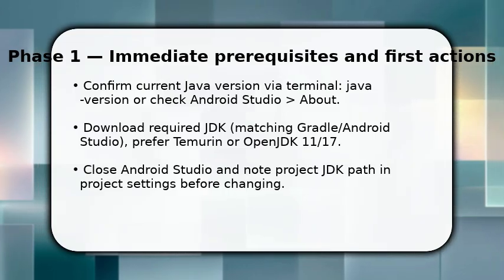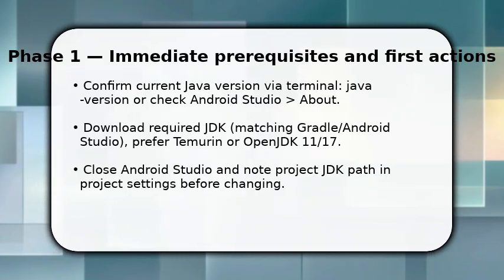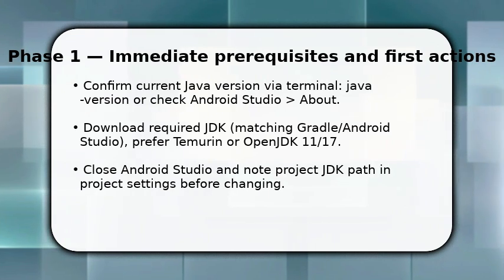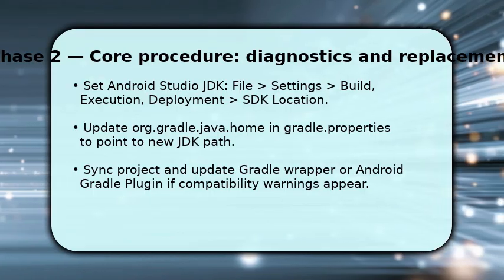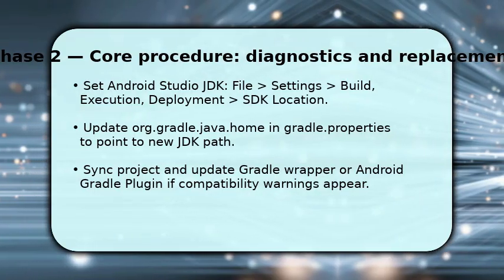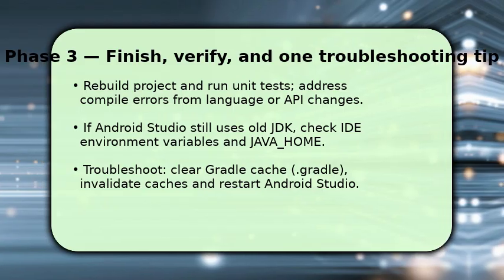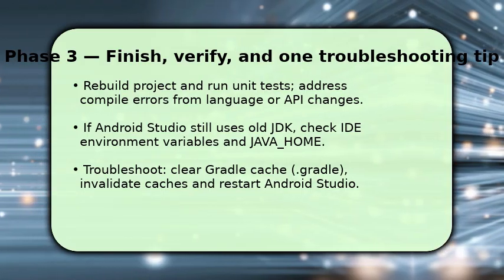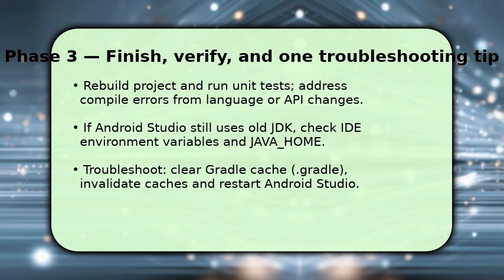How to Update Java Version in Android Studio - Full Guide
How to Update Java Version in Android Studio - Full Guide | 🔒 Surfshark VPN Deal — Stay private and secure. $1.99/mo + 3 Months Free ▸

Learn the step-by extricate process of updating Java versions within Android Studio with our comprehensive guide. From checking your current version to installing and verifying a new one, we cover all essential aspects for developers looking to optimize their development environment.

update Java,